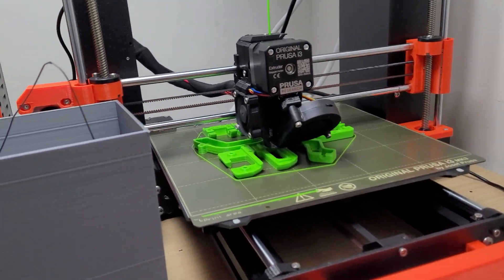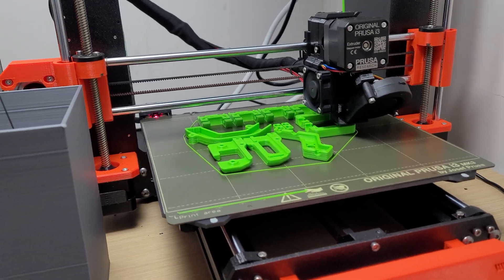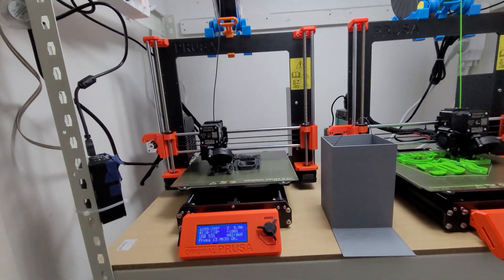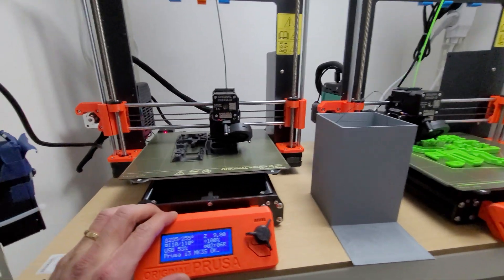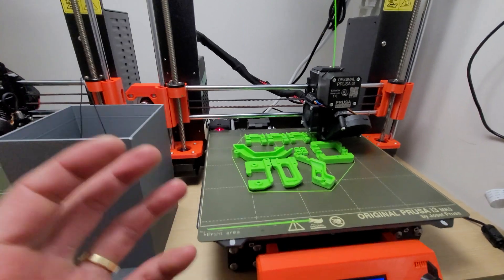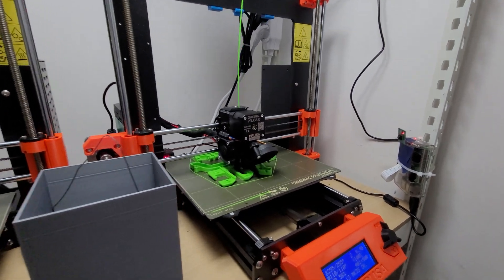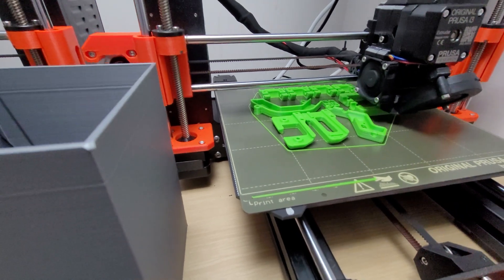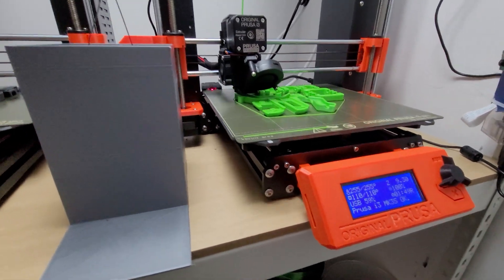How to Print ABS without Melting your Prusa MK3S+ Printer!